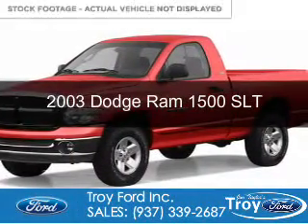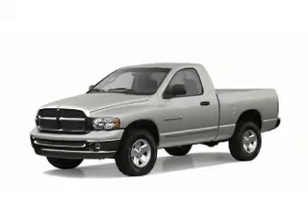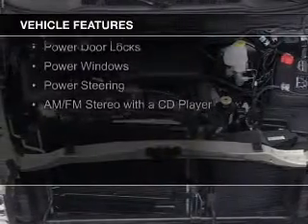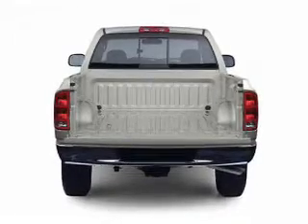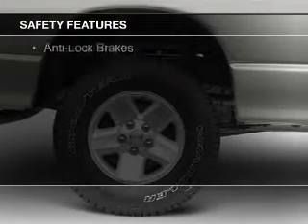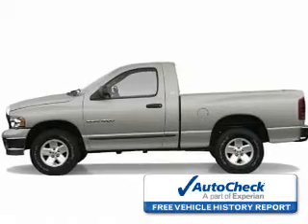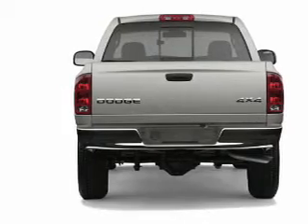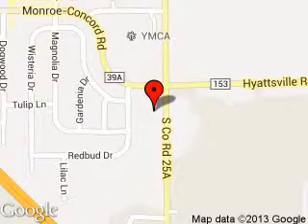2003 Dodge Ram 1500 - Troy OH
Phone:
Year: 2003
Make: Dodge
Model: Ram 1500
Trim: SLT
Engine: 5.7 liter 8 cylinder 16 valve
Transmission: Automatic
Color: Flame Red Clearcoat
Mileage: 142466
Address:
3230 S COUNTY ROAD 25A